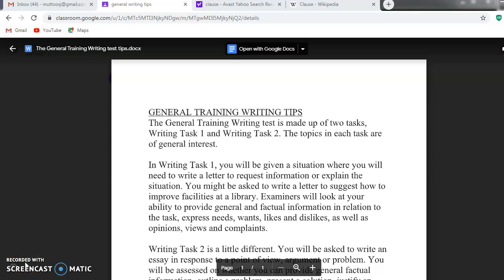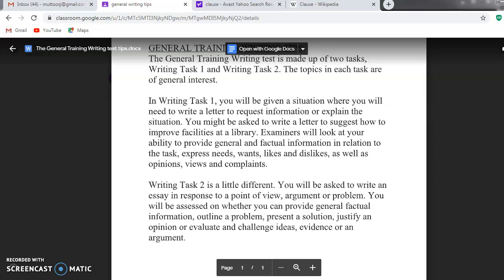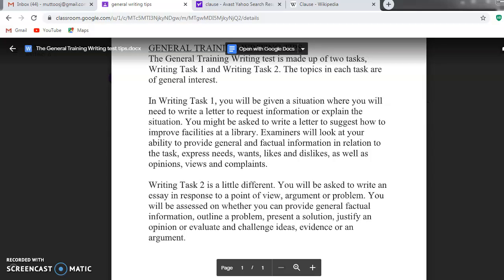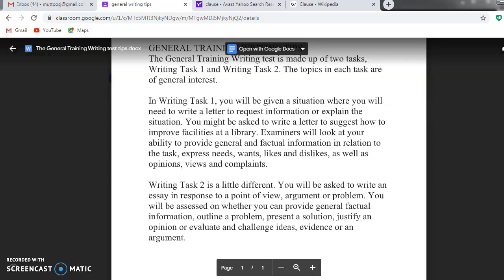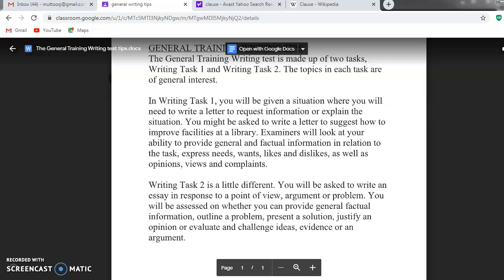IELTS General writing tips- Day 6- Day 10